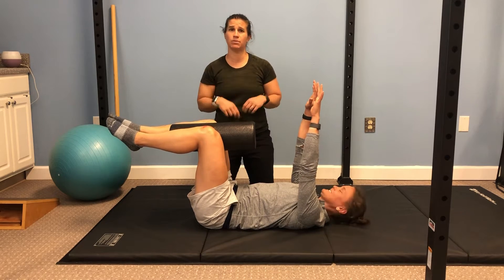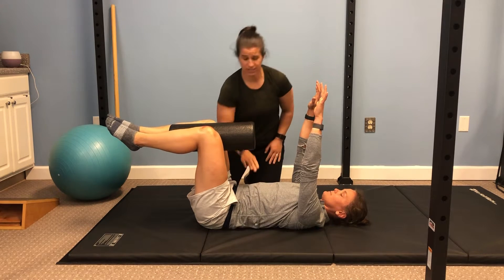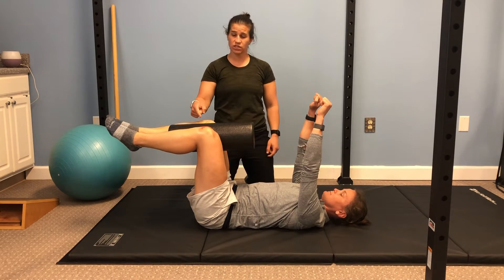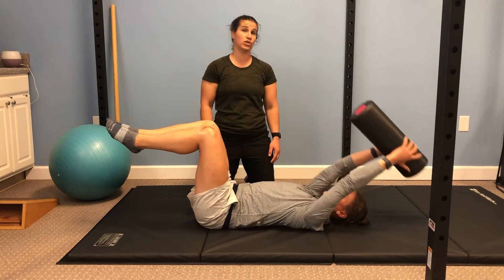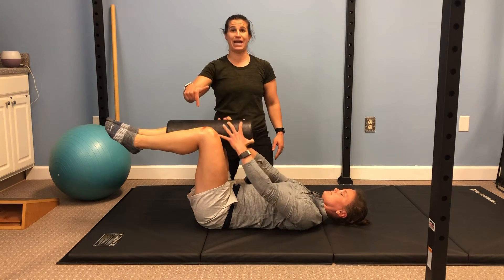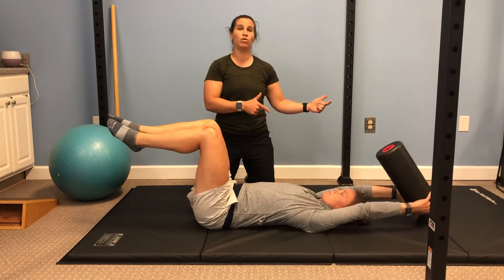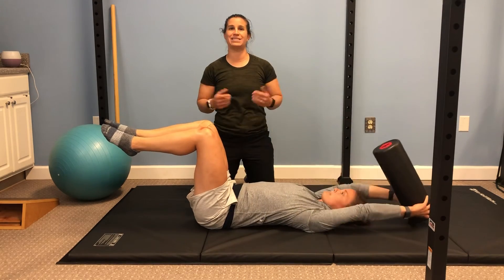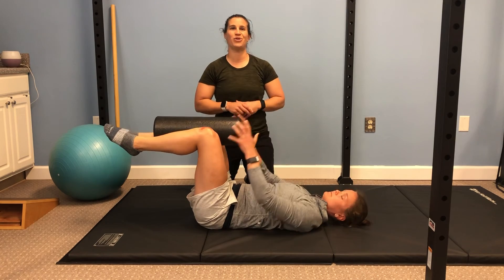Deadbug with foam roller pass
This is a great exercise to work on core activation.

1. Start in deadbug position with the arms straight up to the ceiling.
2. Squeeze the foam roller between the knees.
3. While maintaining a strong core reach for the foam roller and bring it overhead and touch the floor behind you
4. Make sure not to move the hips or the knees while reaching for the foam roller.
5. Return the foam roller to the starting position.
Repeat 10x